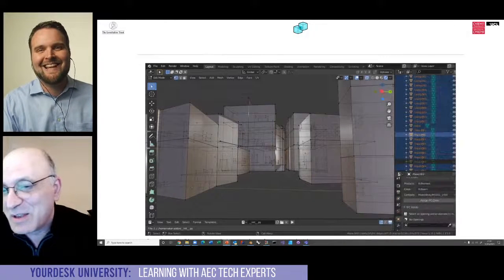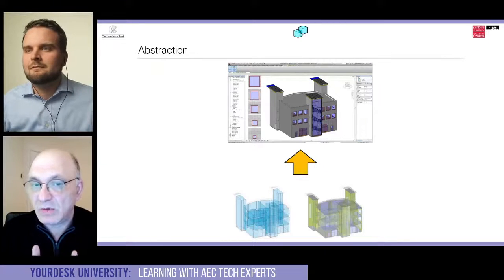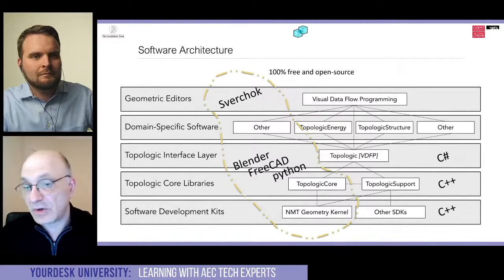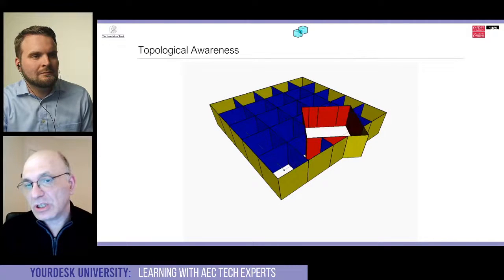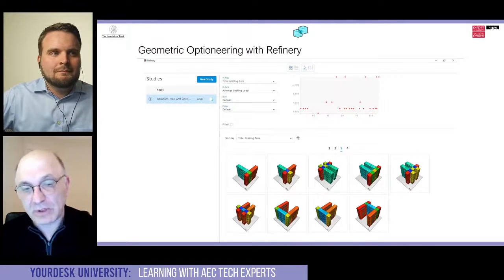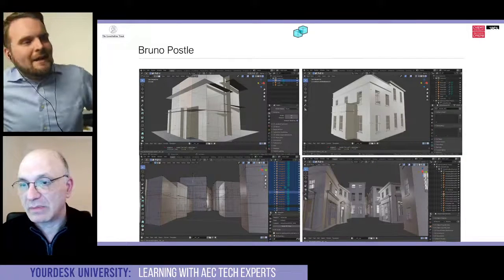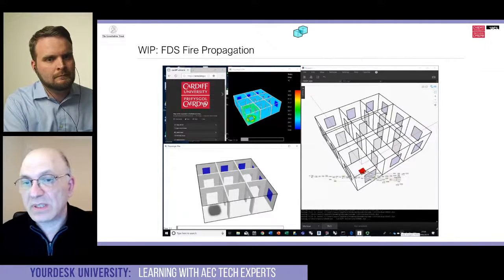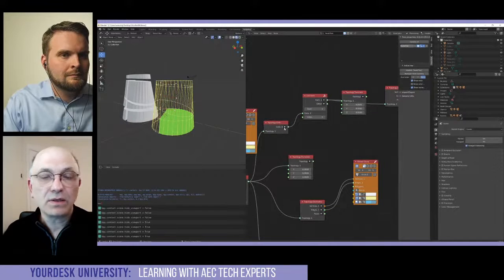BIM Requires Complexity first, Topologic Does Not!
We don't often talk about theory, but this is going to be an interesting opportunity to dig into theory and application when it comes to geometric connections of elements and how programmers can work with them. Let's take a few minutes to dive into theory and then look at a few application scenarios. How can we work on element connectivity, trace shortest paths, define room relationship.

Wassim Jabi, Cardiff University